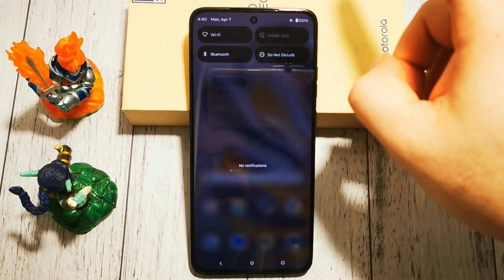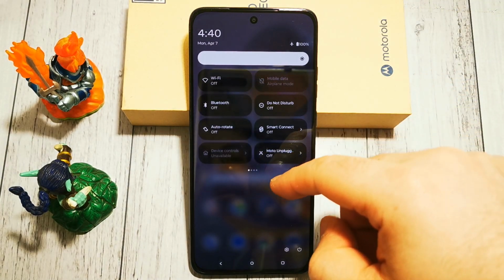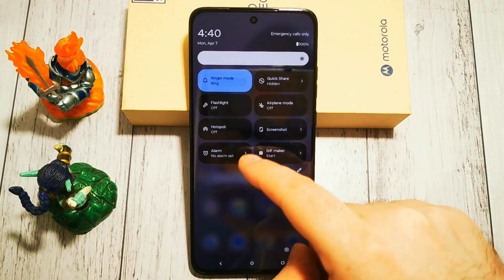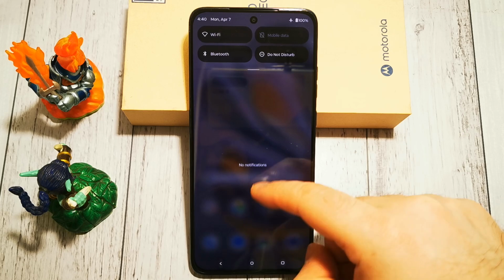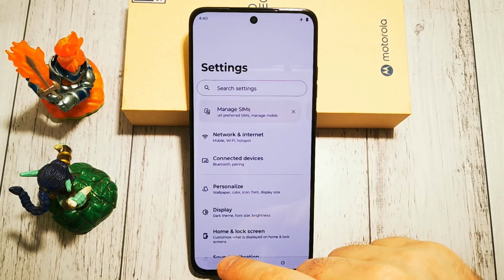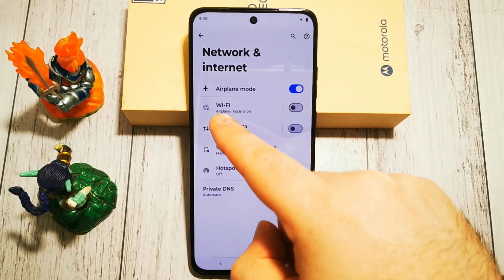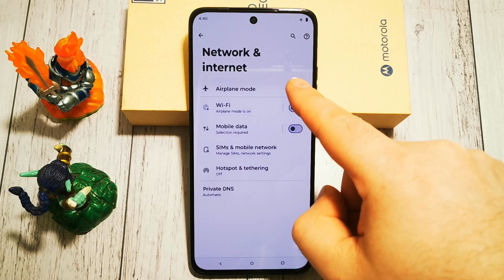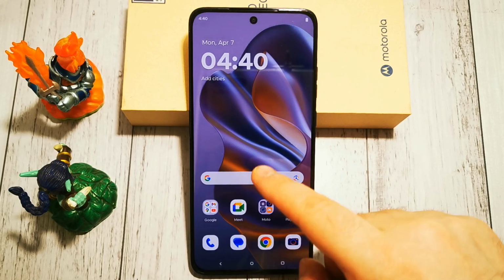✈️📱 How to Turn Off Airplane Mode on Motorola Edge 50 Neo 🛬📲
Turning off Airplane Mode on your Motorola Edge 50 Neo restores all wireless connections like Wi-Fi, Bluetooth, and mobile data. Follow these simple steps to easily disable Airplane Mode and reconnect to your networks.

Steps to Turn Off Airplane Mode on Motorola Edge 50 Neo:

Disable Airplane Mode:

Open the Settings on your Motorola Edge 50 Neo.

Tap on Network & Internet.

Select Airplane Mode.

Toggle the switch next to Airplane Mode to turn it off.

You’ll see a notification icon confirming that Airplane Mode has been disabled.

Quick Access Using the Quick Settings Menu:

You can quickly turn off Airplane Mode by using the Quick Settings menu.

Swipe down from the top of the screen to reveal the Quick Settings panel.

Look for the Airplane Mode icon and tap it to disable it.

What Happens When Airplane Mode is Off:

Wireless connections like Wi-Fi, Bluetooth, and mobile data will be restored once Airplane Mode is turned off.

You can reconnect to Wi-Fi or mobile networks to start using data or make calls.

Important Notes:

Airplane Mode must be turned off when you want to use your device’s wireless features again.

If you're in an area where signals are restricted, be sure to turn Airplane Mode back on.

Now you know how to easily turn off Airplane Mode on your Motorola Edge 50 Neo!